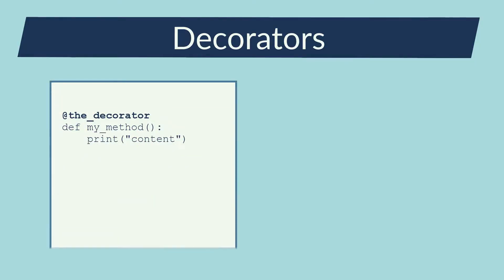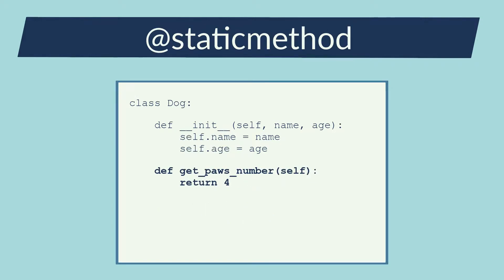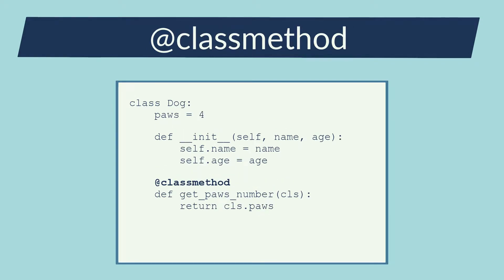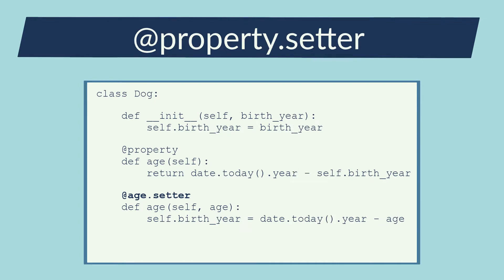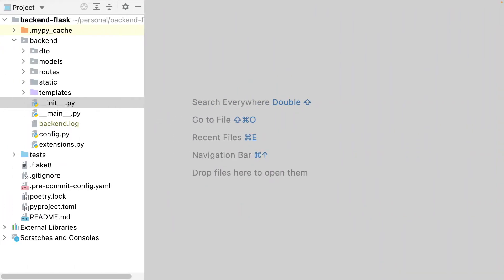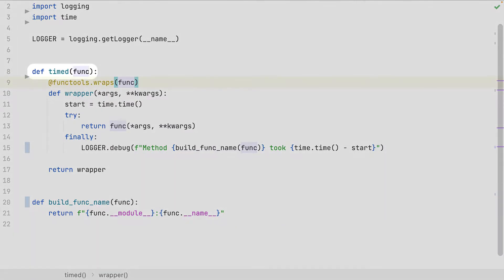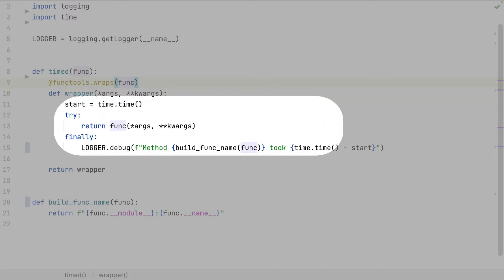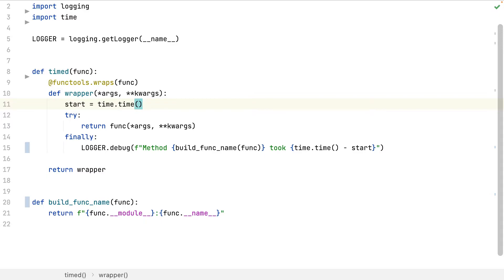Decorators in Python | Flask and Python Backend #9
In this video I will explain what are the Decorators in Python. And I will also show how I create my own Decorator.

This is the ninth video of a serie where I show how to build a backend with Flask and Python

Content:
* What are the Decorators in Python;
* How the @staticmethod decorator works;
* How the @classmethod decorator works;
* How the @property, @property.setter and @property.deleter decorators work;
* How to build my own decorator;
* How to add input parameters to my own decorator.